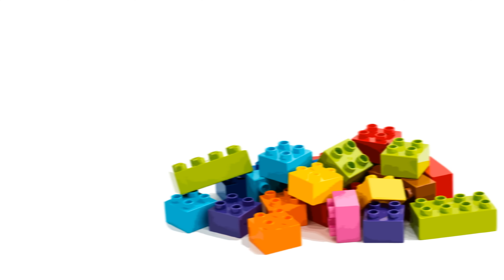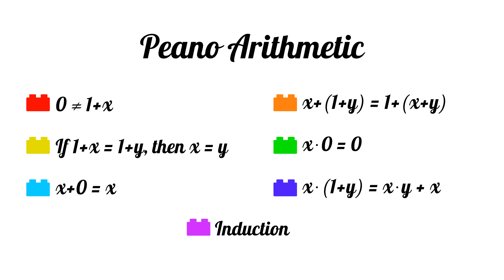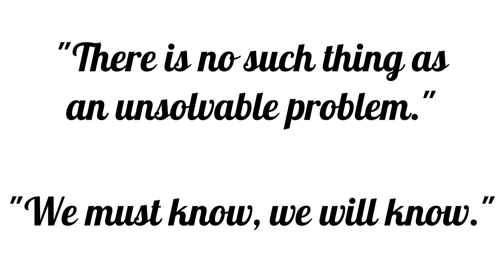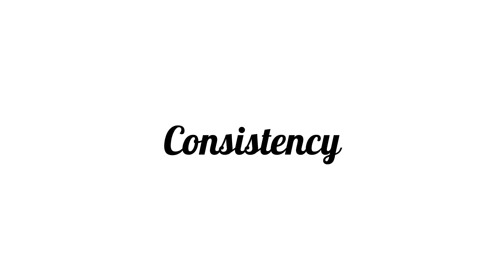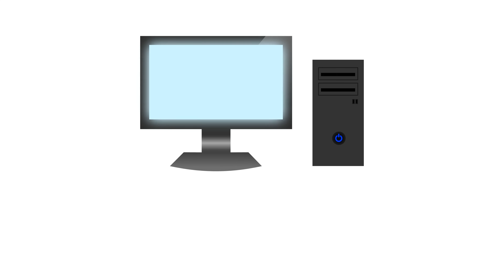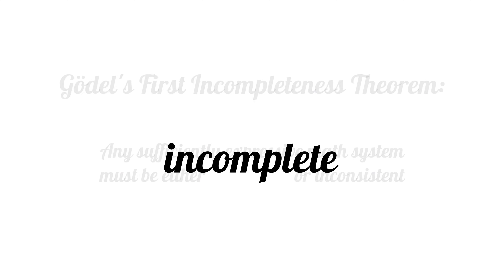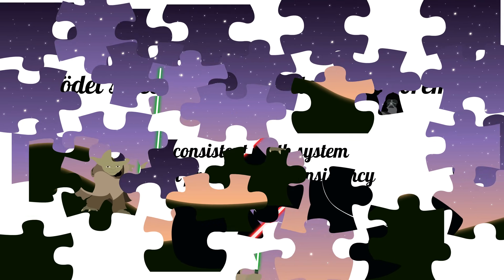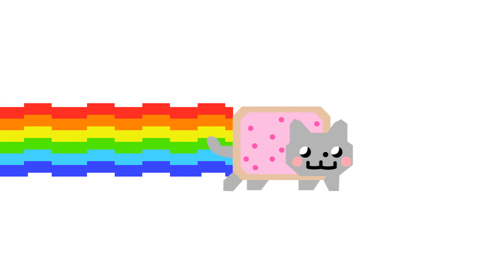Math's Existential Crisis (Gödel's Incompleteness Theorems)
Math isn’t perfect, and math can prove it. In this video, we dive into Gödel’s incompleteness theorems, and what they mean for math.

Created by: Cory Chang
Produced by: Vivian Liu
Script Editors: Justin Chen, Brandon Chen, Elaine Chang, Zachary Greenberg

Special thanks to Ryan O’Donnell, associate professor at Carnegie Mellon University